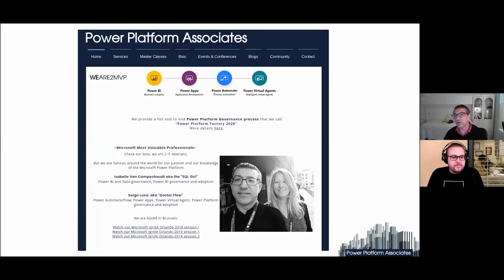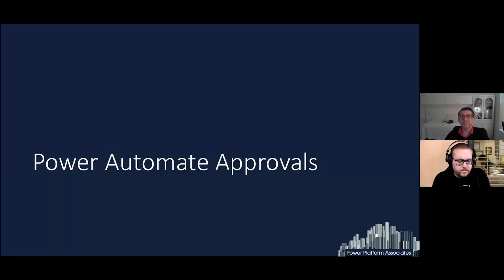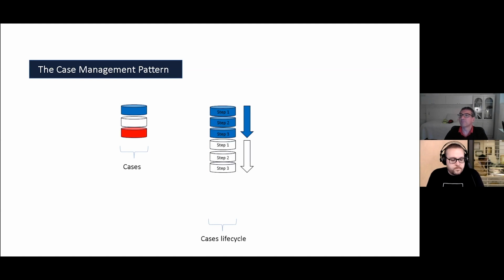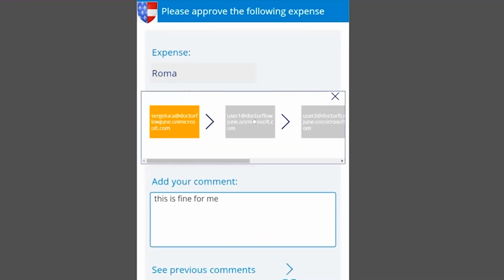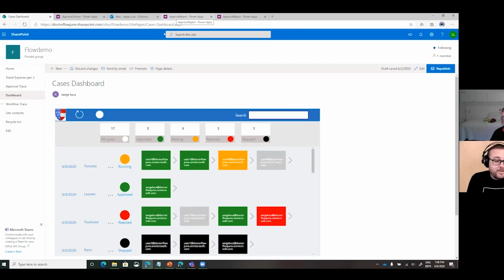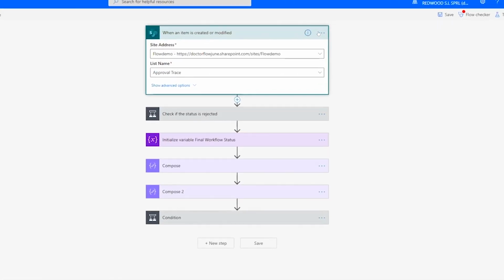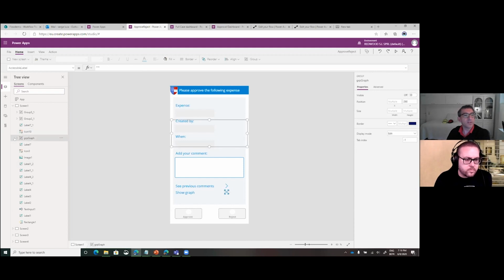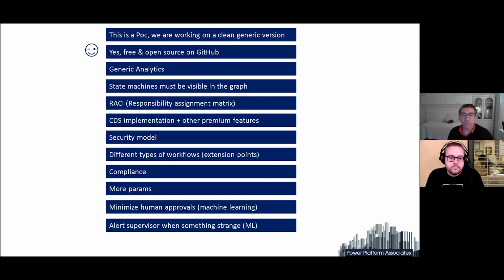Power Automate Tutorial - Business Process Management Approvals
Hey Friends!

Doctor Flow AKA Serge Luca, is back with more patterns and practices for us!

This video illustrates the Power Platform BPM Toolkit. This is actually a proof of concept of a framework that will be available for free on GitHub and in the Community!

To learn more about Serge visit his twitter

to get started with Power Automate head

- Jon